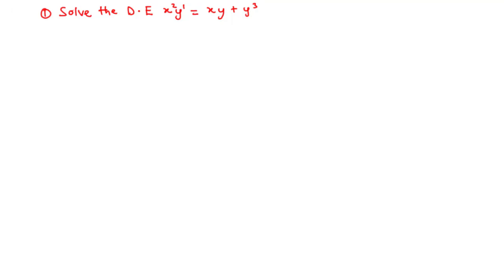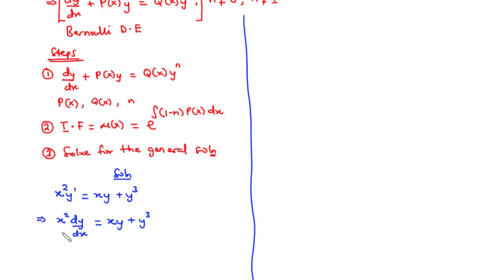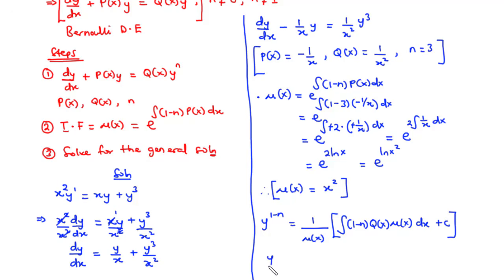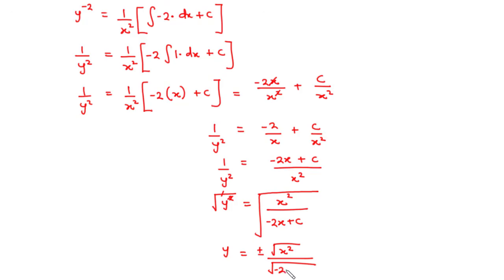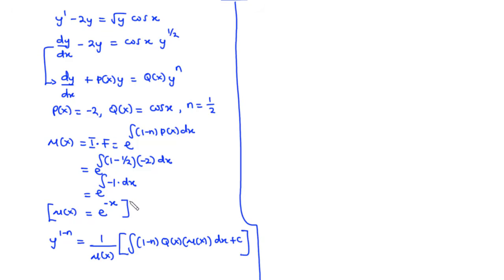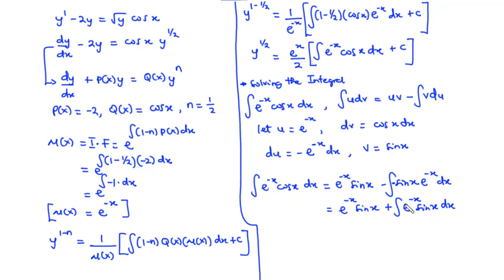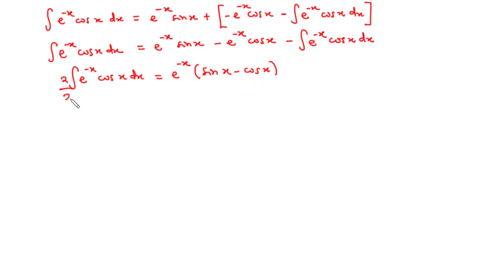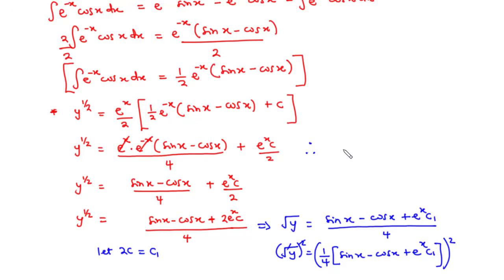🔵16a - Bernoulli Differential Equations (dy/dx + p(x)y = q(x)y^n)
In this video, we shall consider another method in solving differential Equations, we shall be looking at Bernoulli differential equations.
A Bernoulli Differential Equation is an equation of the form
dy/dx + p(x) = q(x)y^n, where both p and q are all functions of x.

Steps to solve Bernoulli DE
1. Rearrange the DE in the form: dy/dx + p(x)y = q(x)y^n
2. Find the integrating factor, u(x)
3. Solve for the general solution

00:00 - Ex 1
12:42 - Ex 2